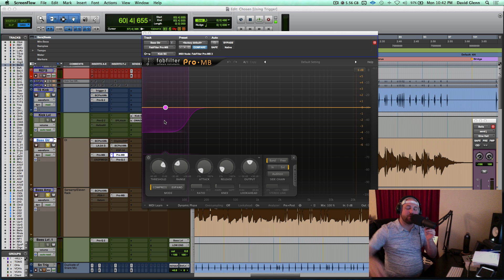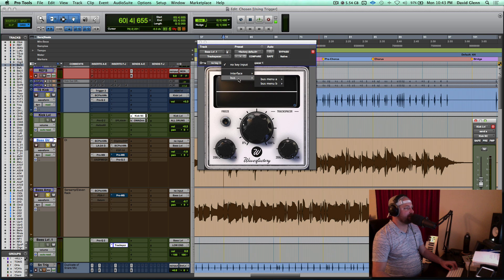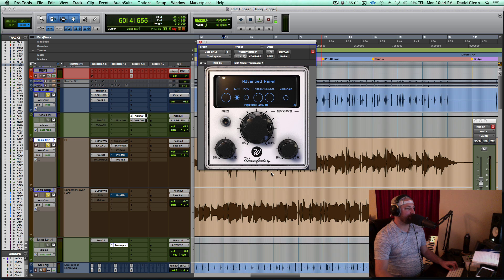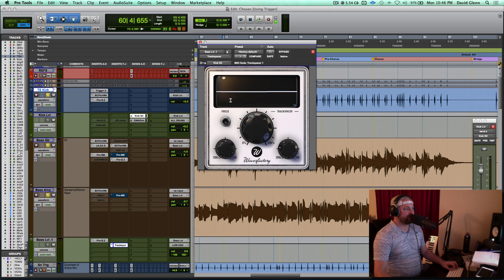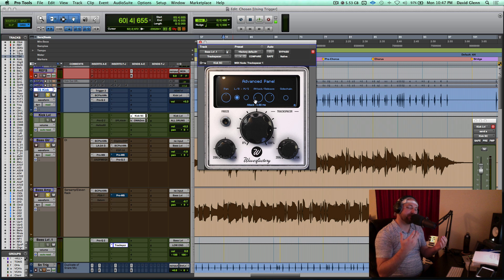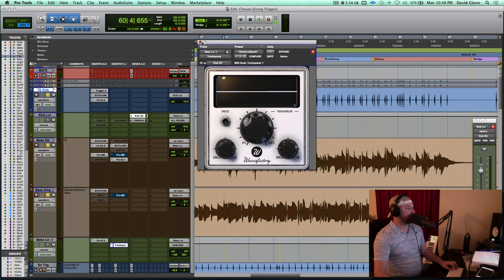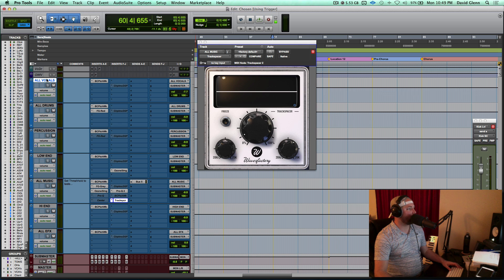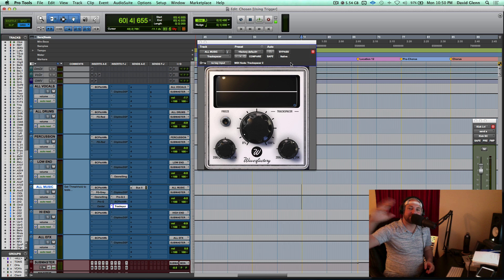How to Use Wavesfactory Trackspacer for Frequency-Dependant Ducking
A tutorial on using the Wavesfactory Trackspacker for ducking bass guitar when the kick hits.

Transcript:

Hey guys, David Glenn here.

I’m gonna talk to you about sidechain, not really sidechain compression, I don’t know if you’d call it sidechain ducking, but we’ve used the FabFilter Pro-MB, I’ve showed you that on the blog. That’s a part of the course as well.

What I want to show you is the Wavesfactory Trackspacer. You’ll see these two bass tracks are going to a bass level. I’m gonna put that here and instantiate Wavesfactory Trackspacer. I’ve got my kick here, kick level there, the kick goes out via a bus called kick SC. This is the sidechain. The kick is sending into this plugin, the plugin is getting it’s information from the kick drum. Then I’m gonna be able to click this little dot, this little circle over here in the bottom corner, I’m gonna select sidechain, then dial in my attack and release.

[kick drum]

So our sidechain is set up correctly. I’m gonna exaggerate the junk out of the ratio, I’m gonna boost that quite a bit and I’m gonna take, for the kick drum and the bass, I only want a specific range to be pushed down. What this plugin essentially is gonna do is it’s gonna push down the bass based on whatever frequency range that I set, however many dB based on the ratio. So I hope I’m explaining that well, but you’ll see here the low pass is set to 20, I can leave that there. The high pass, I’m gonna pull that down somewhere in the range of 100, maybe like 110, 120, something like that. Let’s try that and then what it’s gonna do is — get rid of this menu — it’s going to push down the bass, and you’ll see a graphic here, every time the kick hits because it’s receiving the signal from the kick drum.

[kick drum sidechain + bass guitar ducking]

We’re sending a pretty conservative level, we could probably send this a little, let’s exaggerate it. Alright, now you hear kind of that pumping vibe going on so it’s pretty straight forward. I mean if you’re following me, 20 Hz to about 116 or so is getting pushed down by the kick every time the kick hits in the bass guitar. So pretty sweet way to blend in more of that low from the kick and help both of them kind of sit there.

The only thing you want to be careful of is with this, it definitely feels like a hole in your bass guitar if you aren’t gentle with it. So what I would recommend is finding the settings, coming over here, boosting it like that. You can come back in here and dial in your attack and release. Let’s set the release really long so we hear this thing just really insanely exaggerated.

[kick drum + longer release time]

You hear how there’s like no lows in the bass? That’s because the release is not coming back in time for the next kick hits. The kicks just continue to push it out of the way. If we dial in the attack quicker, we want it to be quick, and then I’d like it to be super quick. Almost like a really tight gate that’s allowing it to open and close in a way that just allows it to, just a little bit of pulse from the sub kick region in the kick drum to hit the bass down. Let’s pull this release back.

[kick ducking sub bass region of bass guitar]

I’m finding a faster release is really helping the kick come through, get it out of the way and not miss too much of that bass. And obviously this is exaggerated. So then what I recommend is dropping the percentage down to zero and then sliding it up a little bit.

[kick and bass]

Then bypass. It almost sounds kinda flat bypassed.

Something else I’m doing is I’ve got these all busses and I talk more about these in my training courses, but let’s say you had a vocal, a lead vocal, and your music was built up a bit in the 800 to 2k range where the vocal sweet spot tends to be. Say that you had your music was built up a little bit too much in that area but you liked the way the music sounds whenever the vocalist isn’t singing. You could pull in the Wavesfactory Trackspacer and set the range anywhere from the 800, 900 to 2k region, 1.5, something in there. Then dial just a hint of the ratio so that anytime the vocalist is singing she’ll push down the music in that frequency just a bit. You can get crazy with it and push it really hard, but be careful with it. Set up a buss to receive from the vocal. In this case you could do all vocals but I would probably pull open your lead vocal and send from your lead vocal into the all music.

So another handy way that you can control allowing the lead vocal to dominate that frequency range when she or he is singing, but when there are no vocals, the music can live and dominate the midrange the way that you like it.